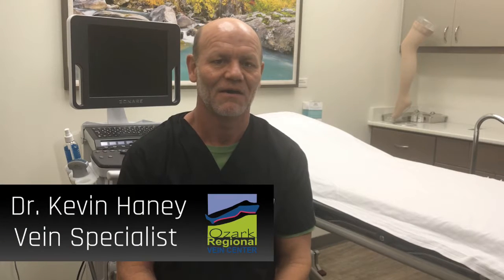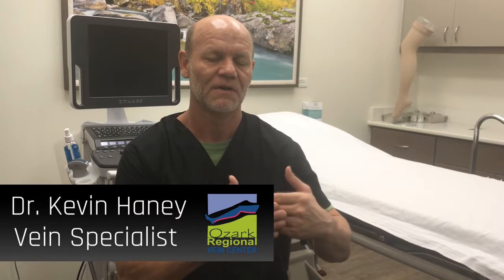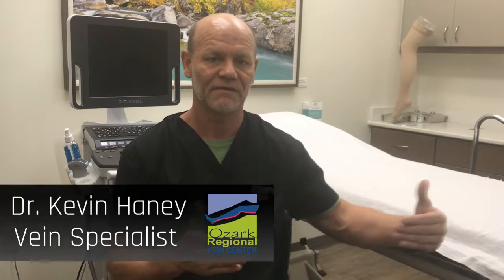Laser Ablation for Varicose Veins - Dr. Haney | Rogers, Arkansas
Dr. Haney briefly explains laser ablations, one of the most tried and true treatments for varicose veins. Dr. Haney has over 13 years of experience specifically in vein treatment for varicose and spider veins.